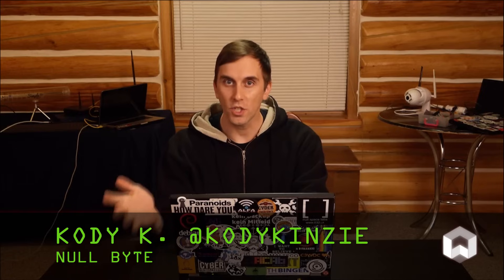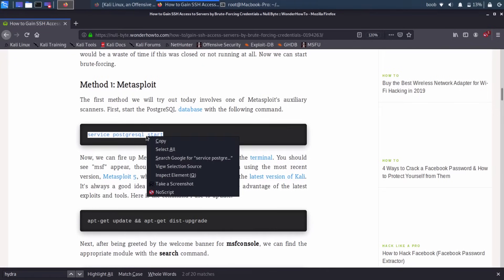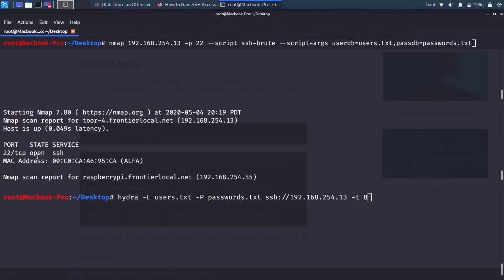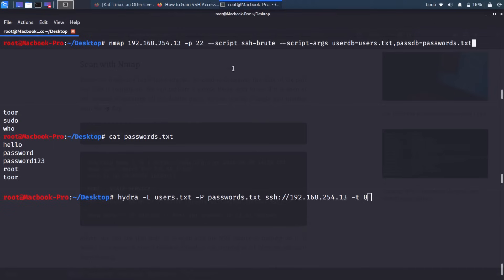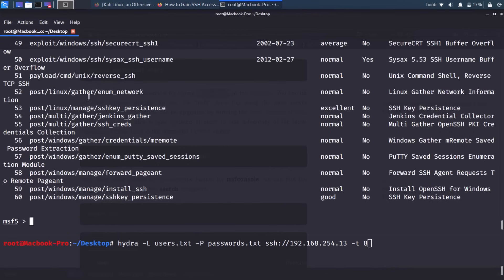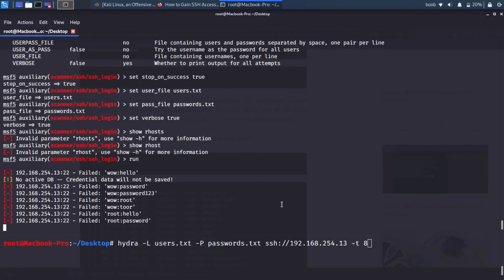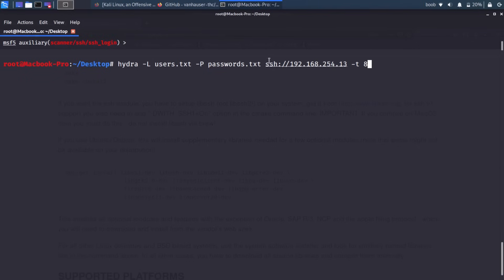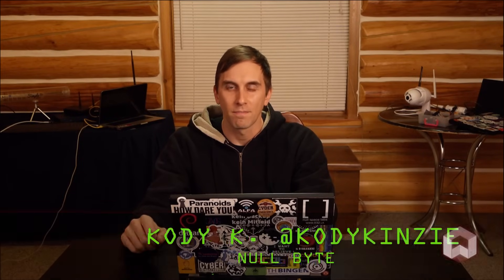How Hackers Could Brute-Force SSH Credentials to Gain Access to Servers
Three Ways Hackers Can Hack into SSH Servers

The Secure Shell, or SSH, is a common way to access remote hosts. However, it's not as secure as the name would imply. In this episode of Cyber Weapons Lab, we are going to show three different ways to brute force username and password combinations on open SSH ports. Big thanks goes to Null Byte writer drd_ who wrote the article we're basing the video on.